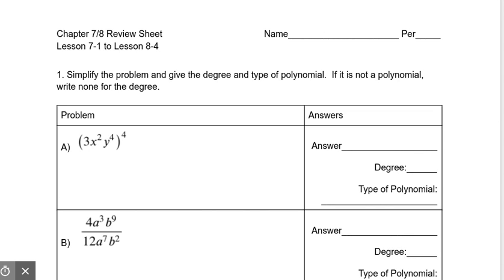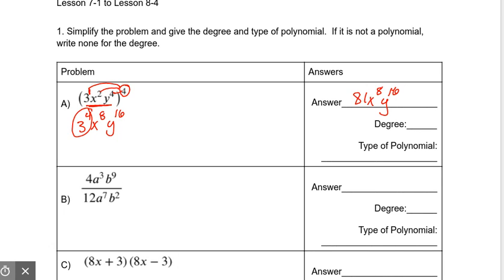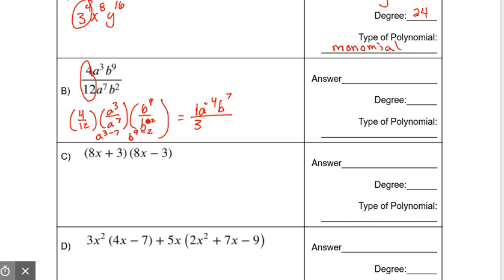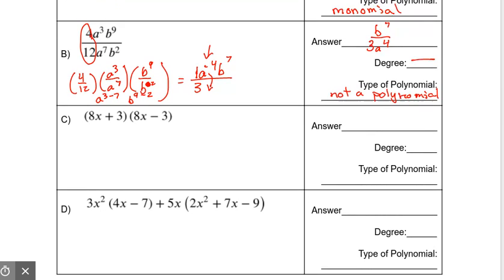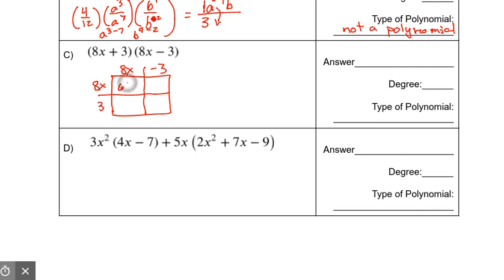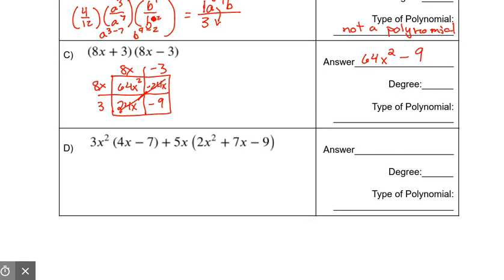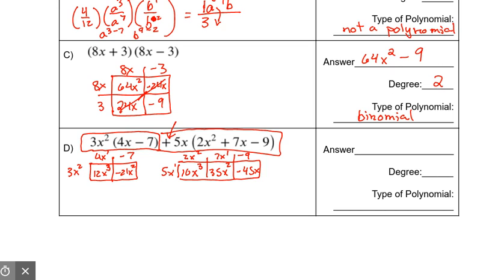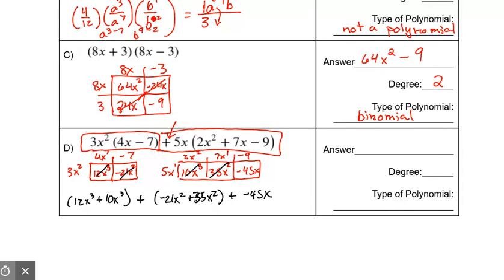Chapter 7-8 Review Sheet - Problem 1